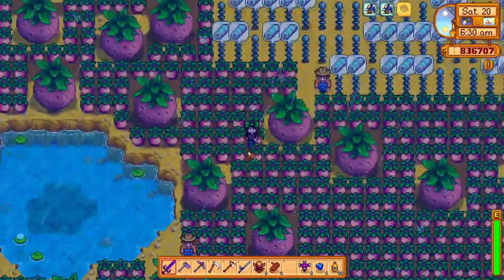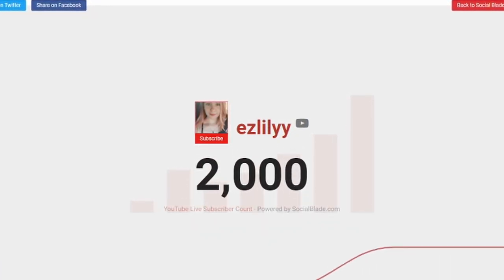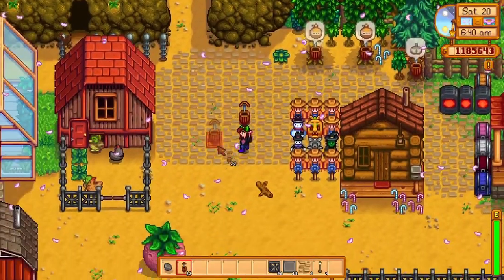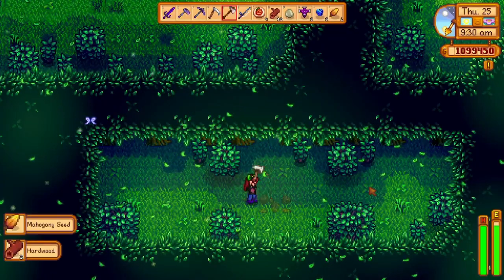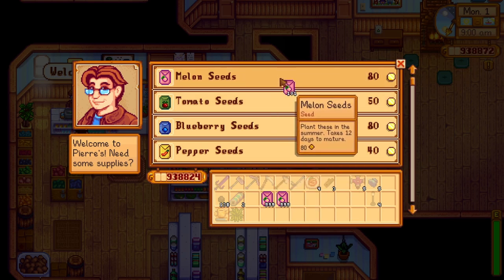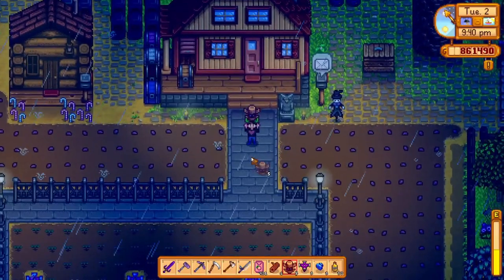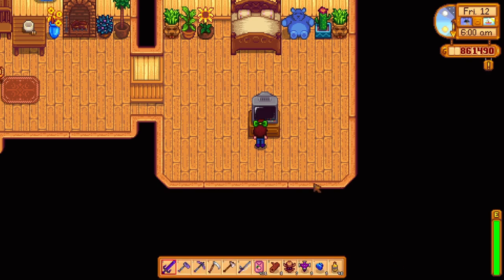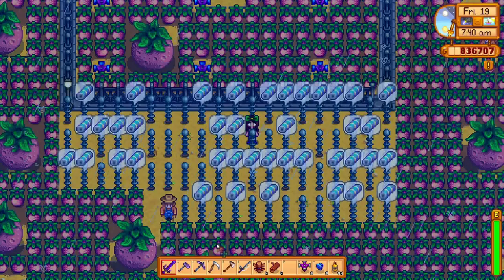The Rain Totem Is Insanely Good In Stardew Valley ! ! | Rain Totem Tips and Tricks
Stardew valley has a rain totem, that is often overlooked. But with the power of the rain totem, you can chain rainy days and then every single tile on your farm is farmable. By using rain totems, you won't be held back by how many sprinklers you have, and if you use a rain totem on a stormy day, each day after that will also be a stormy day. And then you can farm battery packs to your heart's content. There is also the added benefit of not having sprinklers block your crops from becoming giant crops.